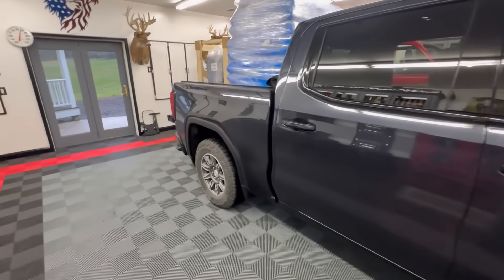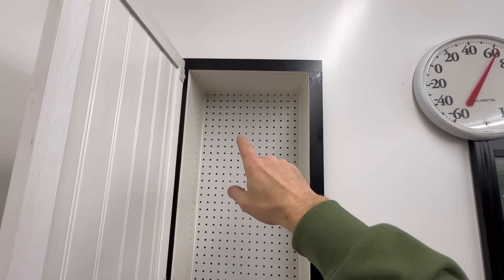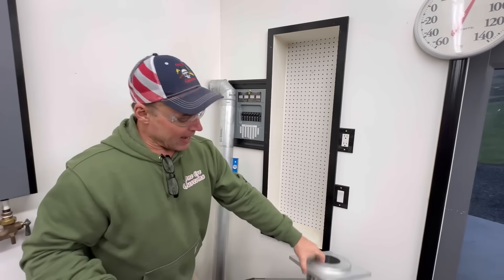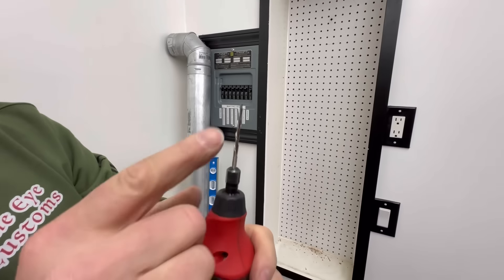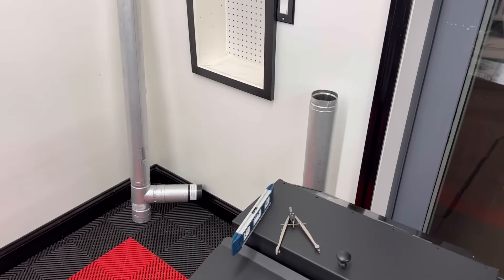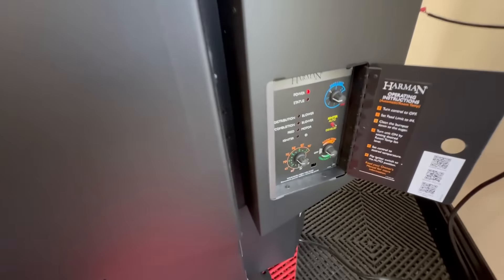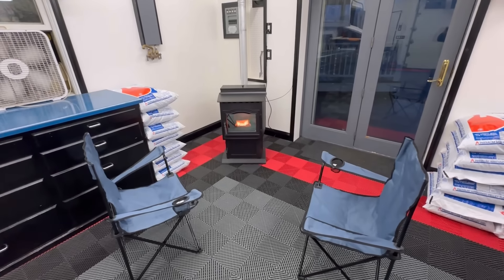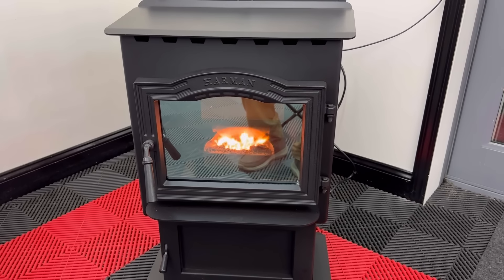Pellet stove, Adding an ADDITIONAL heat source to the garage.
Installing a Harmon Pellet stove.